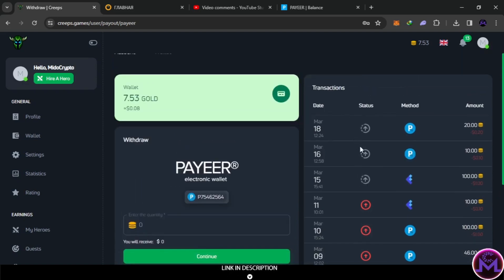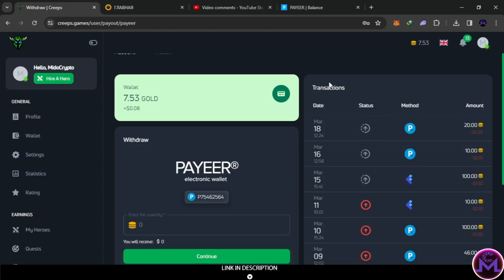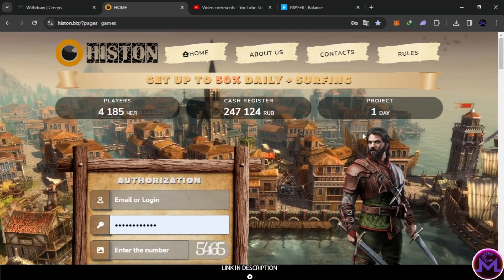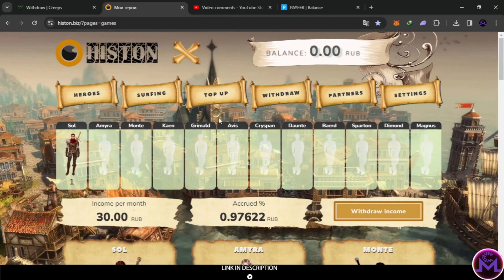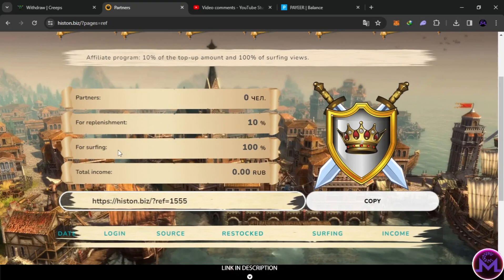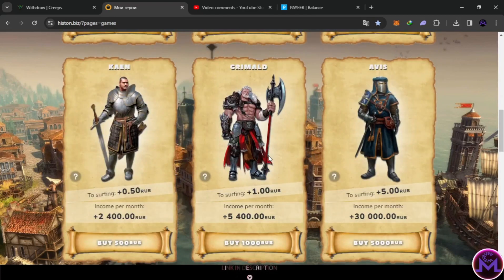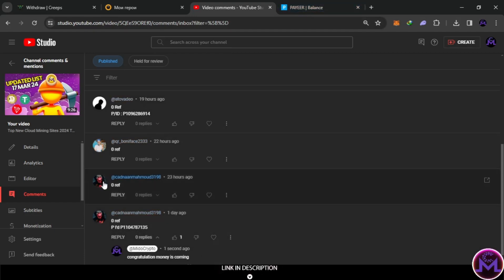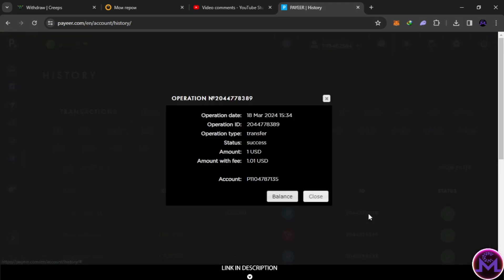creeps.games - Scam Proof Withdraws Pending - Histon Game Reset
Don't Invest !